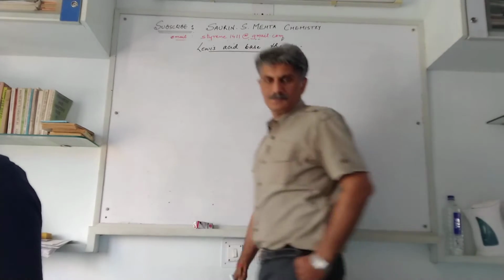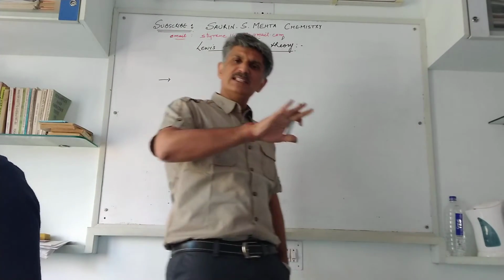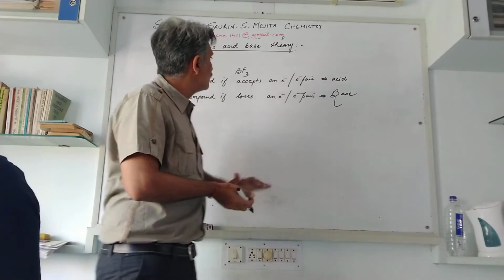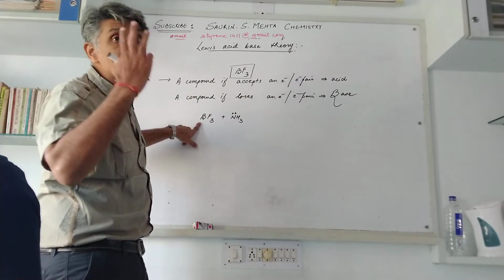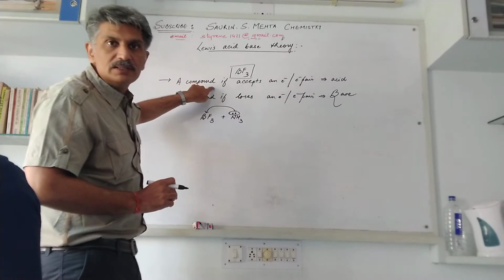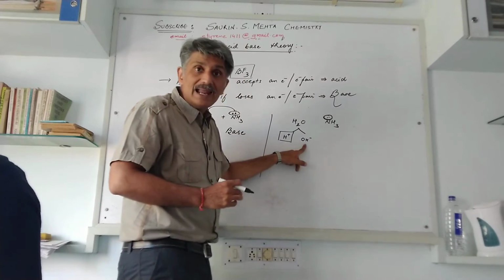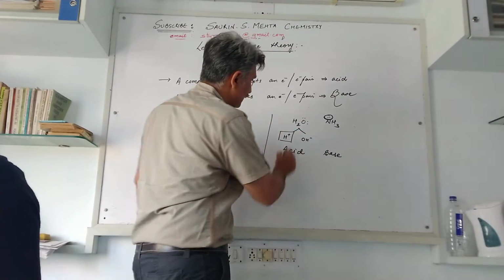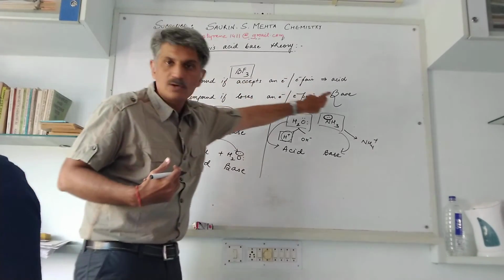Acid Base Theories ( Part 6 / 7 )